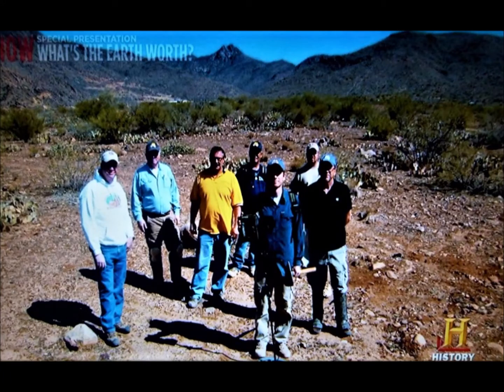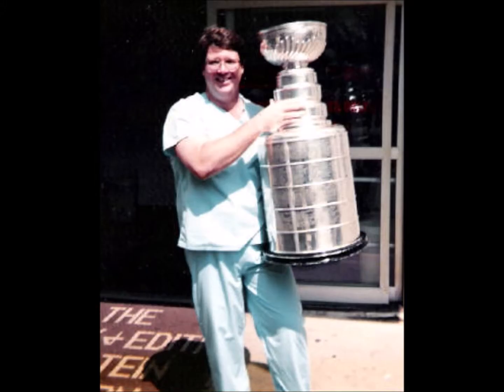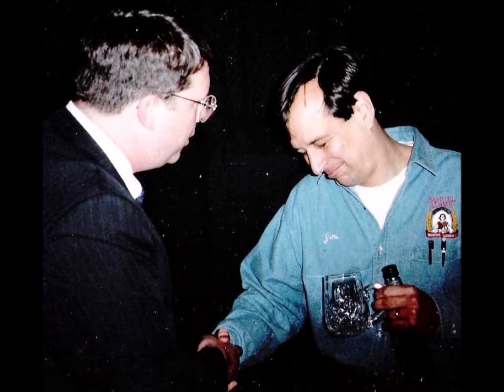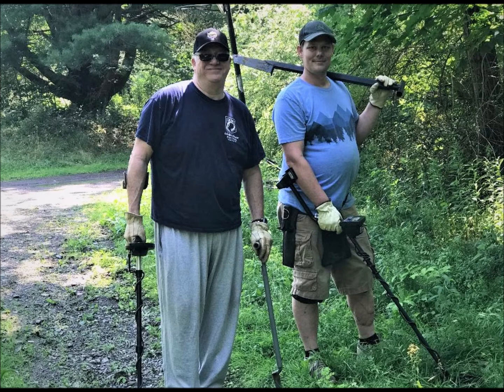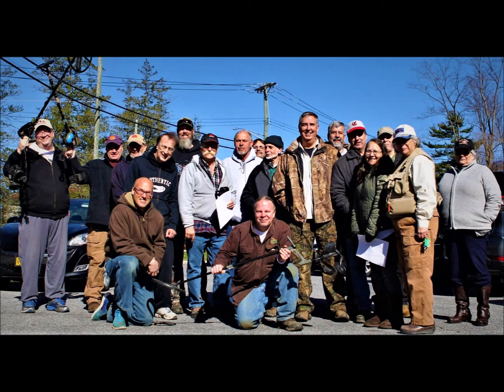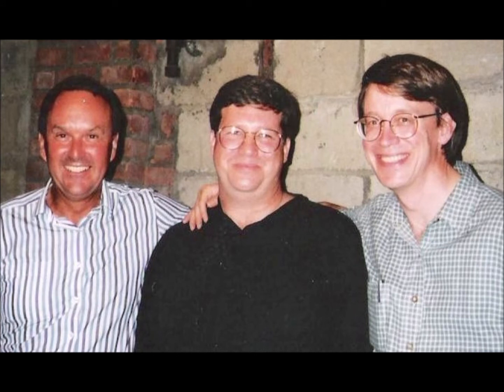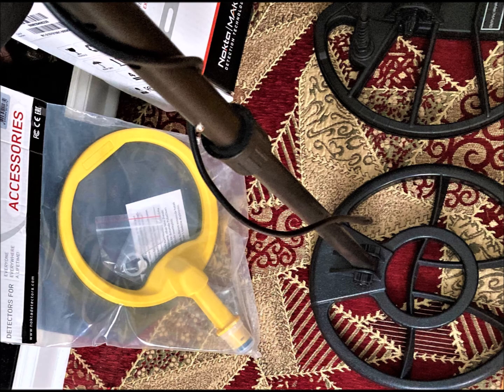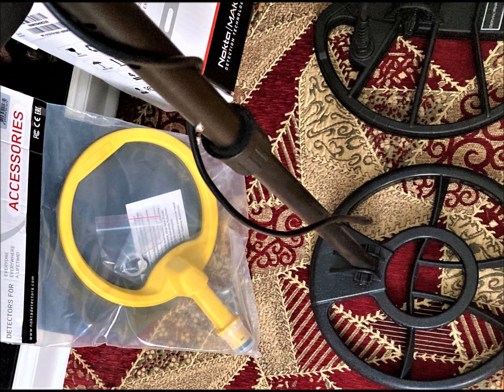Door Knocking, How to Do it - A Metal Detecting Method to Hunt Private Property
Door Knocking: How to Get Permission to Detect Private Property